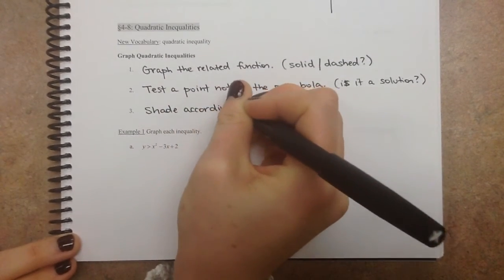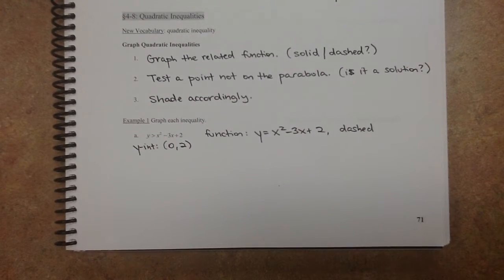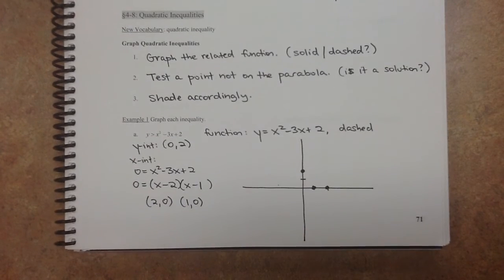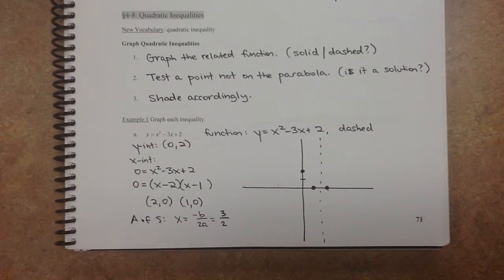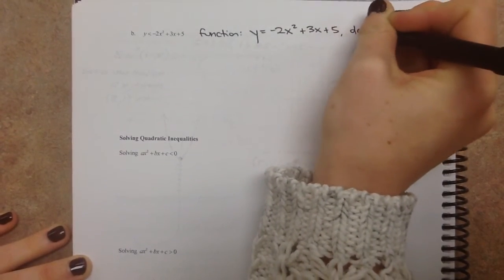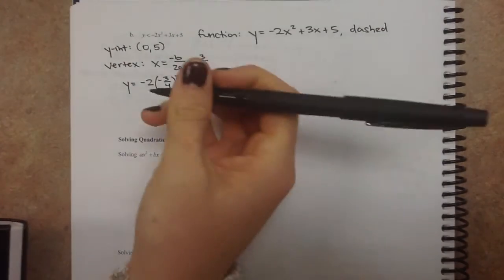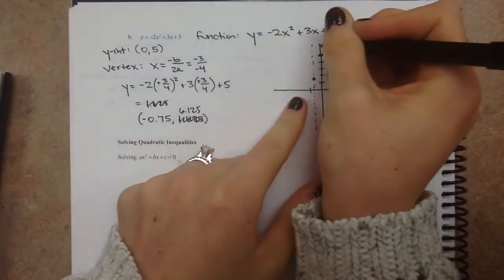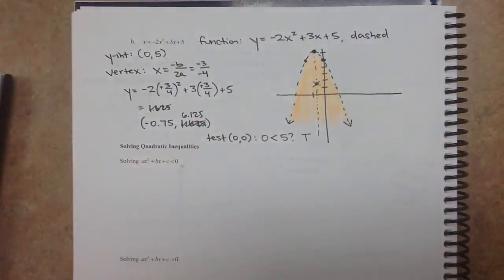College Algebra 4-8A